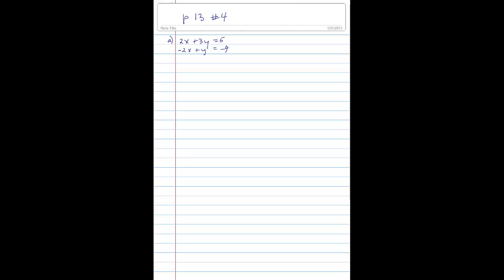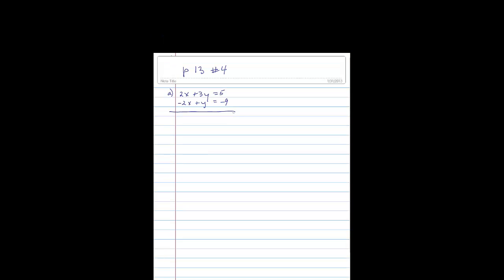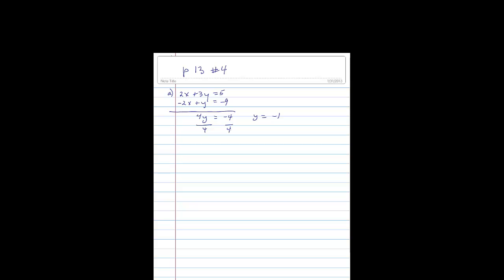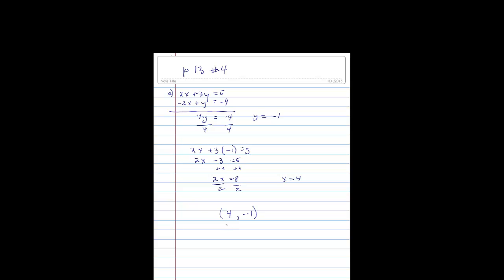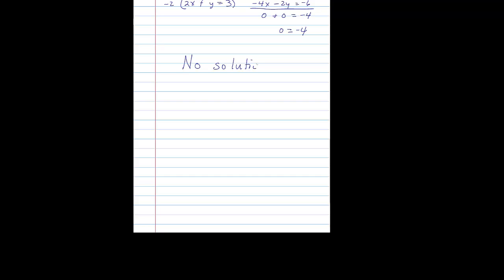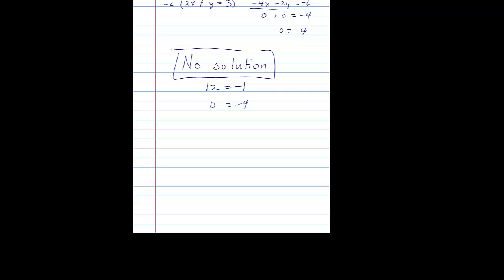solving by elimination